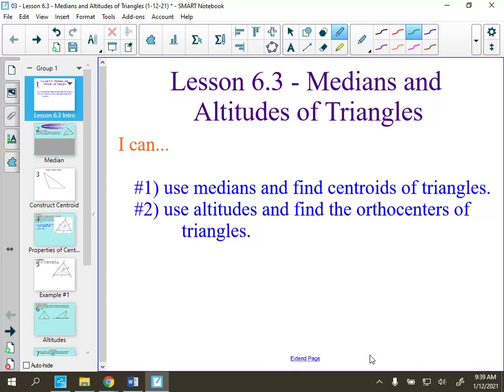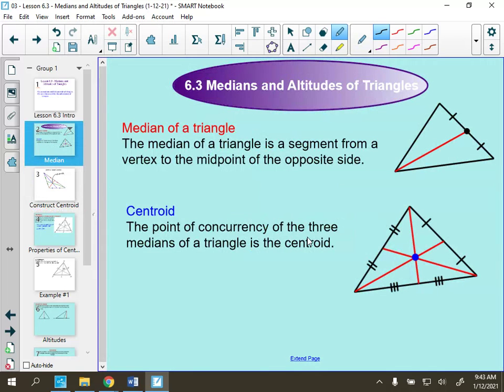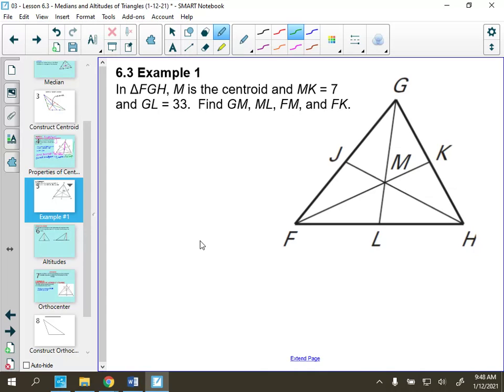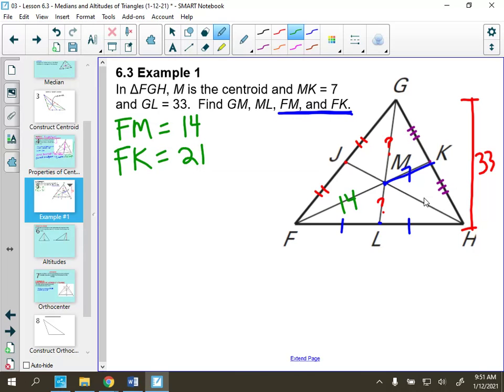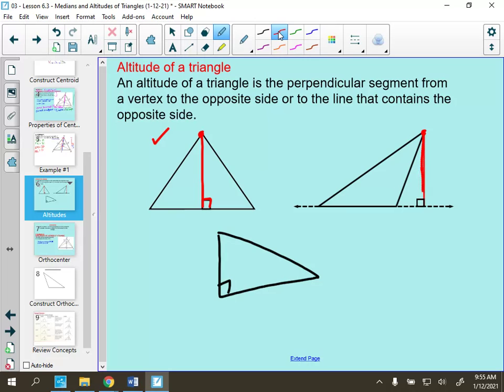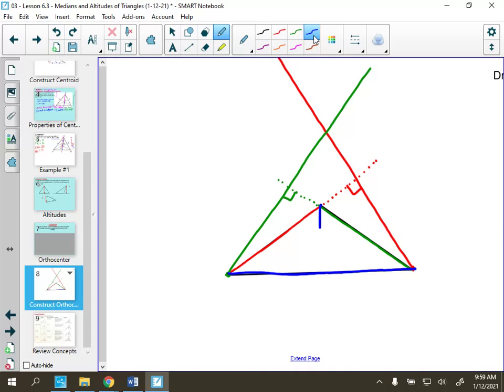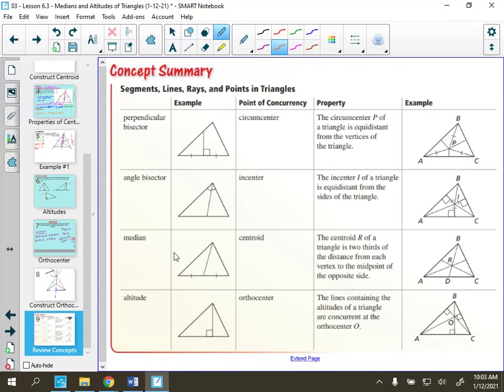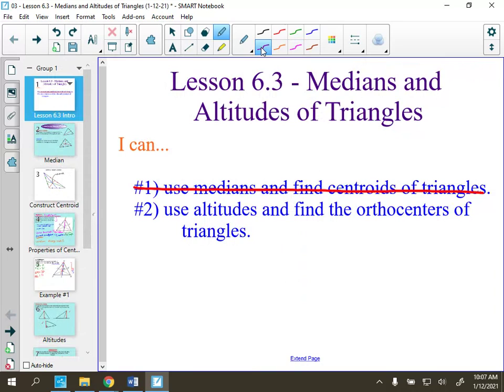Notes: Lesson 6.3 - Medians and Altitudes of Triangles